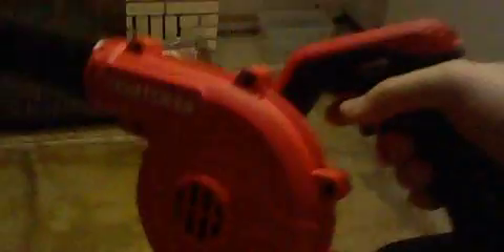Craftsman compact blower talking video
used this week to blow grass